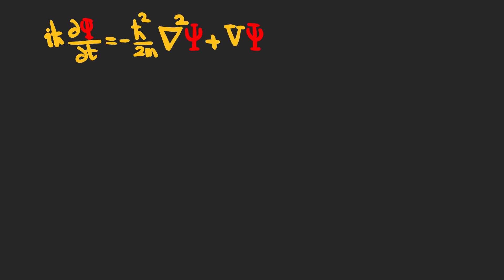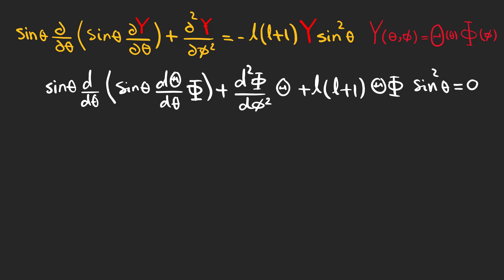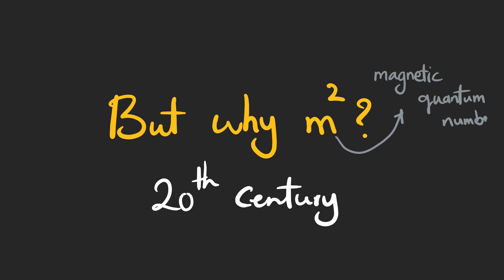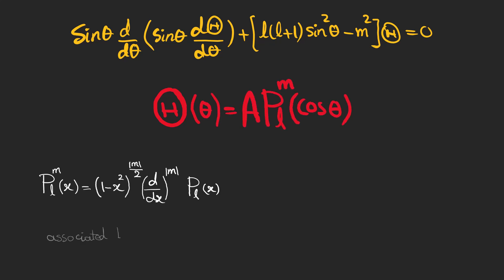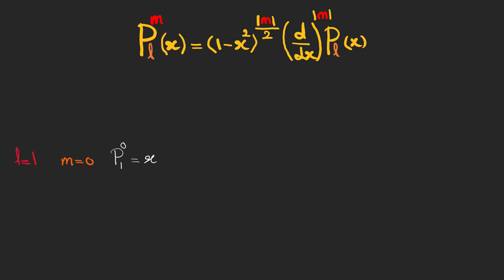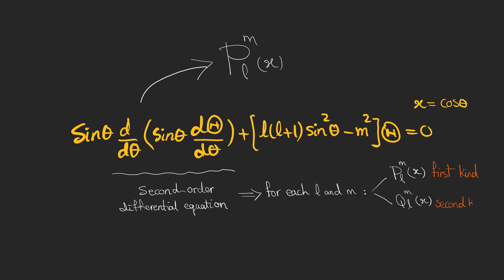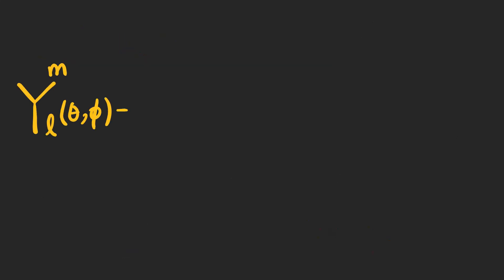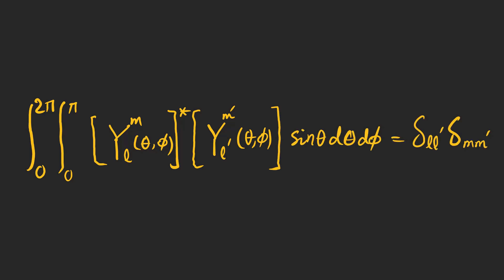Solving the Schrodinger Equation in 3D | Angular Equation (Spherical Harmonics)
In this video I have talked about how we can solve the angular equation part of the Schrödinger equation. The solutions are spherical harmonics and based on the l (total angular momentum or azimuthal quantum number) and m (relating to z component of angular momentum called magnetic quantum number). This is the first step, actually the angular step towards finding the solutions of the Schrodinger equation for the Hydrogen atom.

The azimuthal quantum number, denoted by the symbol 'l,' describes the shape of an electron's orbital. It is also known as the angular momentum quantum number or the orbital quantum number. The value of 'l' can range from 0 to (n-1), where 'n' is the principal quantum number. The azimuthal quantum number determines the type of orbital an electron occupies:
l = 0 corresponds to an s-orbital
l = 1 corresponds to a p-orbital
l = 2 corresponds to a d-orbital
l = 3 corresponds to an f-orbital

The magnetic quantum number, represented by the symbol 'm_l,' describes the orientation of an electron's orbital in space. The values of 'm_l' range from -l to +l, including 0. For a given value of 'l,' there are (2l + 1) possible values of 'm_l.'